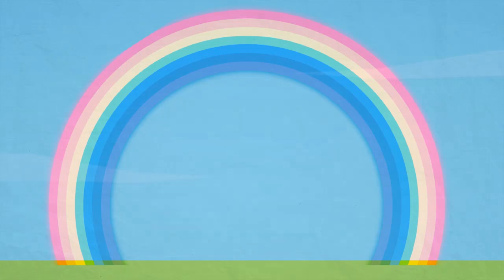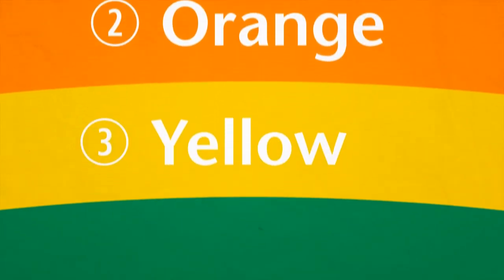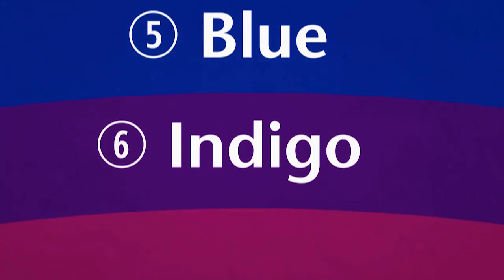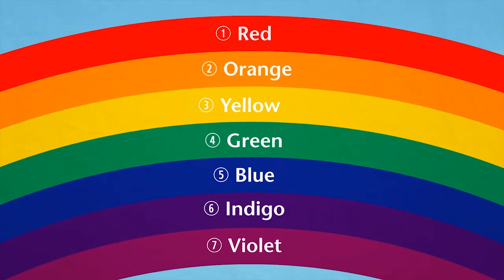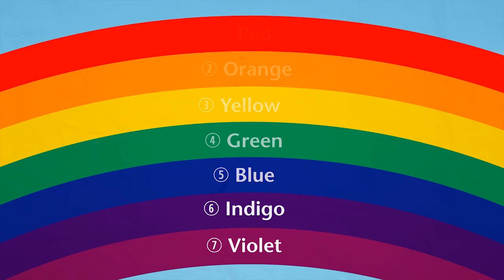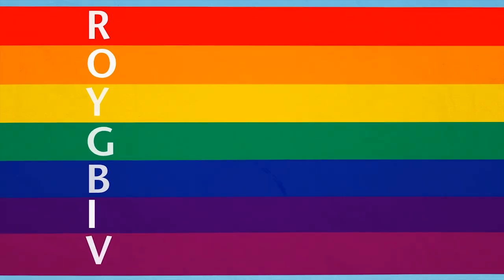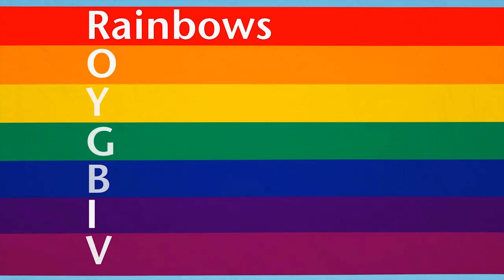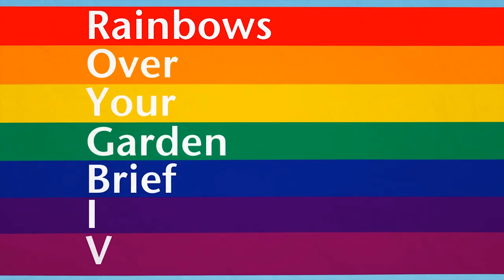How do rainbows form?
How do rainbows form? Our fun video for kids explains how they form and how to remember the colours of the rainbow!